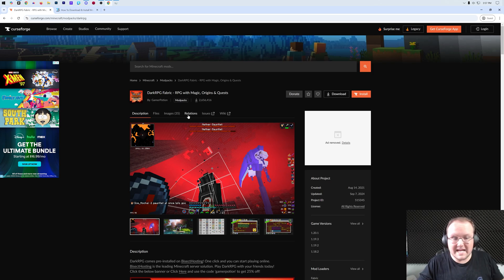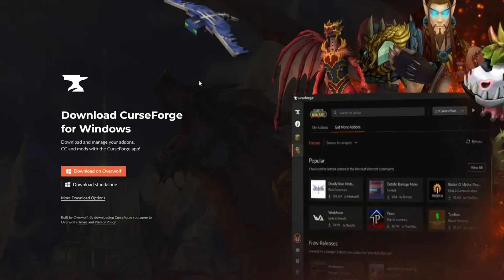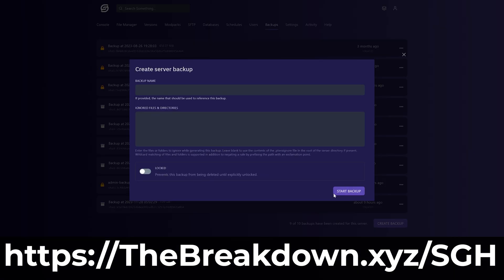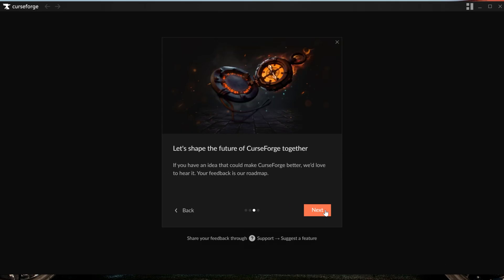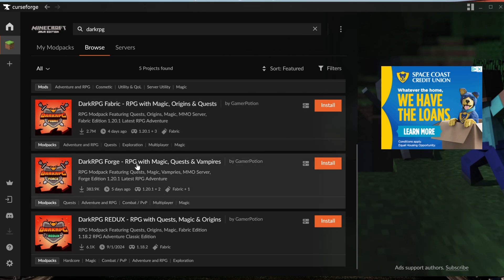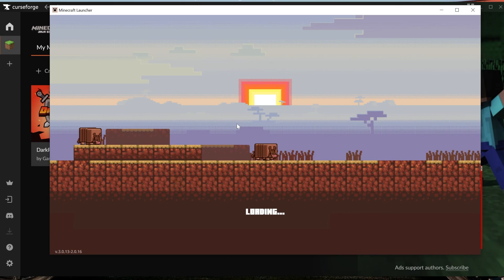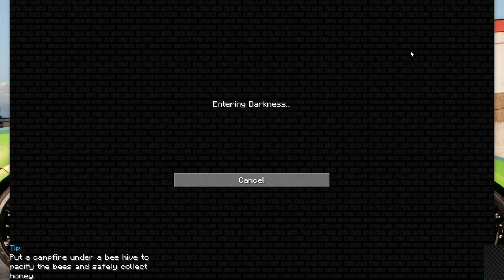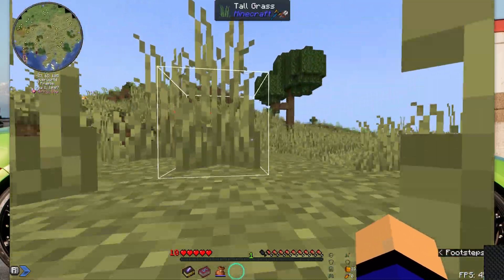How To Download & Install the DarkRPG Modpack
DarkRPG is a RPG Minecraft modpack with quests, magic, origins, and more! It is designed to be as efficient as possible while still adding hundreds of mods and providing an amazing experience. This video shows you exactly how to download and install the DarkRPG modpack, so without anymore delay, let’s jump right on into it!

Start a DarkRPG server for you and your friends quickly and easily at SimpleGameHosting!

About this video: DarkRPG has been downloaded millions of times, and is the most popular RPG modpack for Minecraft. It adds in questions, a currency system, shops, the origins mod, flight, extra weapons and armor, more biomes, special bosses, and so much more! It is an amazing modpack that truly takes Minecraft to the next level.

If you decide to play Dark RPG with friends, you can turn it into a MMO, and there are public servers you can choose from by default or even make your own Minecraft server!

First though, we will need to download and install DarkRPG, so let’s dive into it! To get started, we will need to download the CurseForge App. This is how we will install DarkRPG. In the description above there is a link to download CurseForge.

This will take you to our in-depth text guide for getting CurseForge. Once you are there, click on the “Download CurseForge” button to go to CurseForge’s official download page.

On this page, click on “Download Standalone”, and the CurseForge Installer for DarkRPG will start downloading.

Open the CurseForge Installer, and go through it installing it just like any other app on your computer. Click “Next” a few times and agree to the CurseForge ToS if you agree to it.

Once CurseForge is finished installing, the CurseForge App will open. In the app, click on “Minecraft” and click “Continue to setup CurseForge to work with Minecraft Modpacks like DarkRPG.

At the top of the CurseForge App, you will see a search bar. In this search bar, type “DarkRPG” and search for it. You will then see DarkRPG for the Fabric mod loader. Click on the “Install” button on this modpack, and DarkRPG will start installing for Minecraft!

If you navigate back to the “My Modpacks” tab, you will be able to see DarkRPG downloading and installing. Once it is finished, there will be a “Play” button. Click this, and the Minecraft Launcher will open.

You may need to login to the Minecraft Launcher. This is the default Minecraft Launcher, so login like you would the normal Minecraft Launcher because it is the normal Minecraft Launcher.

After you have logged in, click on the “Play” button, and click “Play” again to open Minecraft with DarkRPG installed!

With that, you now know how to play DarkRPG in Minecraft. We will try our best to help you out.

It really helps us out, and it means a ton to me. Thanks in advance!